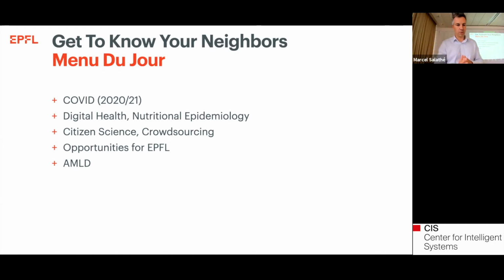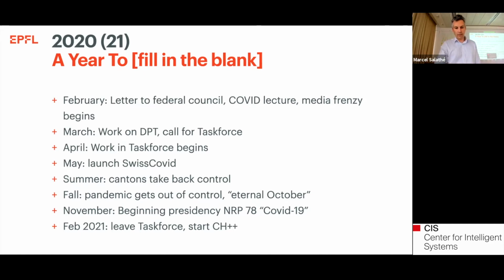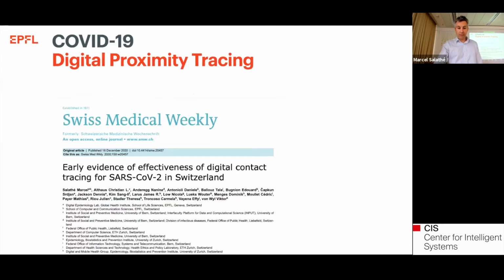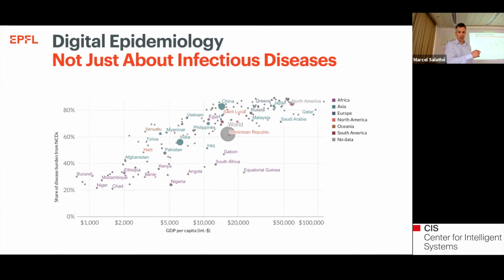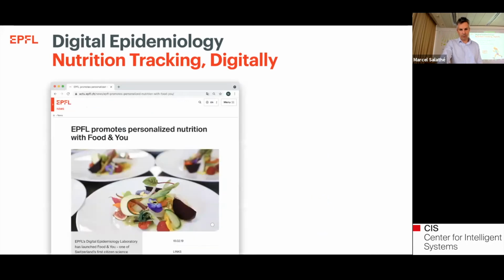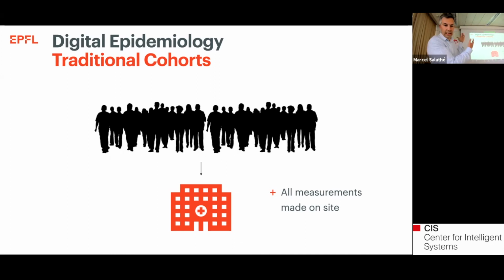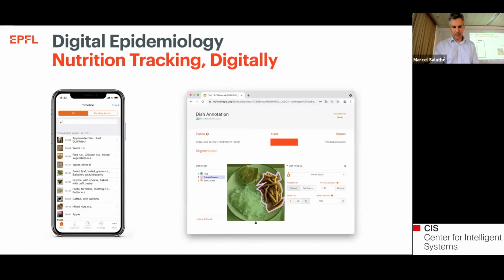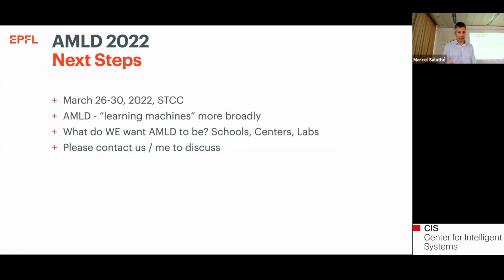Prof. Marcel Salathé - GTKYN Seminar Series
“Crowdsourcing ML +Applied Machine Learning Days (AMLD).“

Abstract
Using applied ML on a regular basis in non-CS projects is a challenge. Even straightforward applications of ML, such as image recognition, require continuous development and maintenance, which is costly and not generally rewarded in academia. To address this problem, I will demonstrate the concrete use of an ML crowdsourcing platform (AIcrowd, a spinoff from my lab) to continuously develop food recognition algorithms that are used on a daily basis in health and clinical cohorts. I’ll also give a brief update on Applied Machine Learning Days (AMLD).

Bio
Marcel Salathé is an associate professor at SV and IC. Before joining EPFL in 2015, he was an assistant professor at the Center for Infectious Disease Dynamics at Pen State. Prior to that, he did a postdoc at Stanford and obtained his PhD at ETHZ. The digital epidemiology lab is based in Geneva at Campus Biotech and focusses increasingly on personalized nutrition.